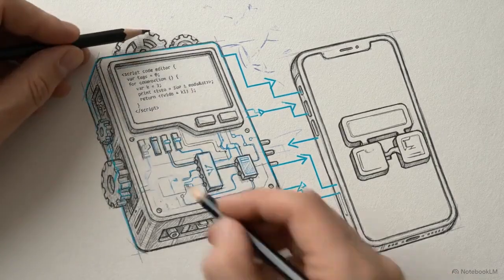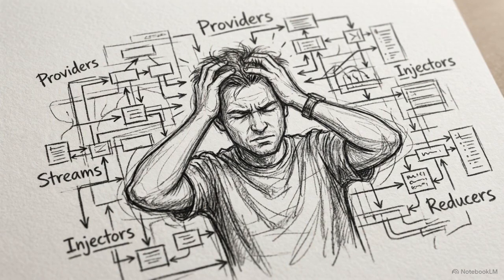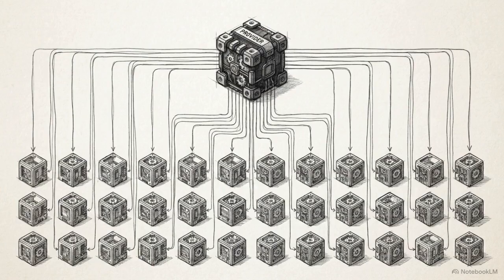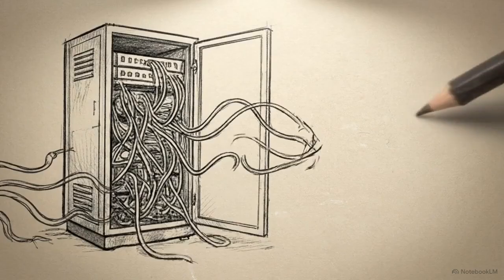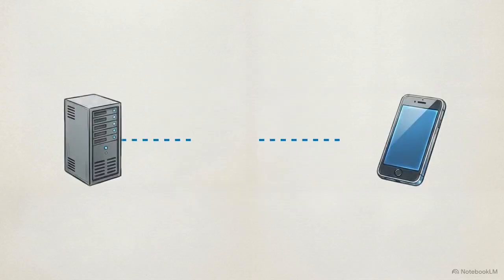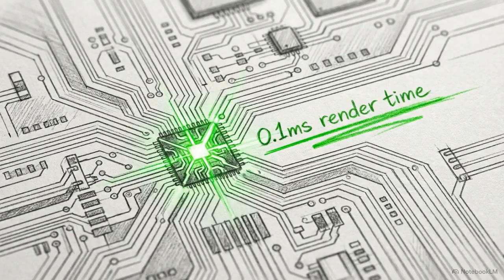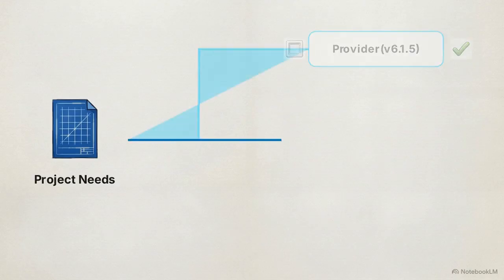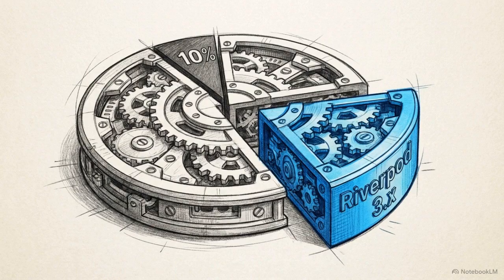Flutter state management packages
An overview of a few popular used/available packages for state management in Flutter